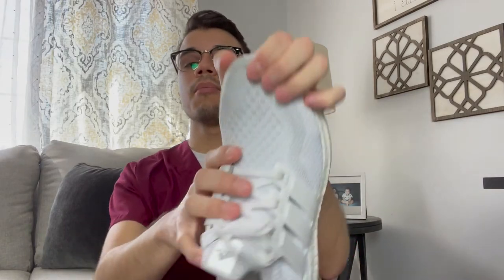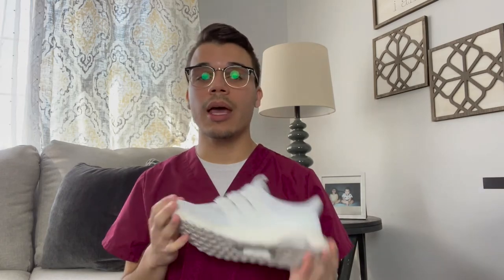CLINICAL ESSENTIALS | SURVIVAL GUIDE | X-RAY SCHOOL EDITION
Let's be real, did you actually go to clinical if you weren't torn apart at some point? Today I am going to give you some tips and tricks to survive clinical x-ray school edition!
Helpful timestamps:
.36 | Eval & Comp explanations
4:28 | Clinical Essentials portion
16:32 | Dos & Don'ts of clinical